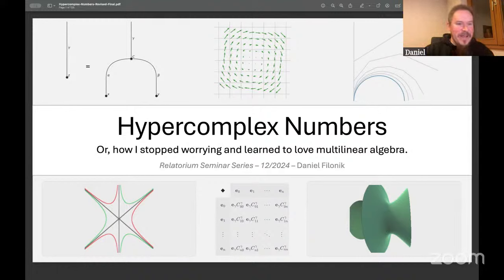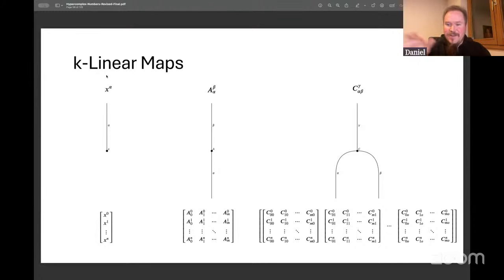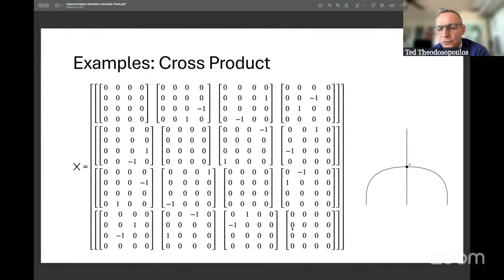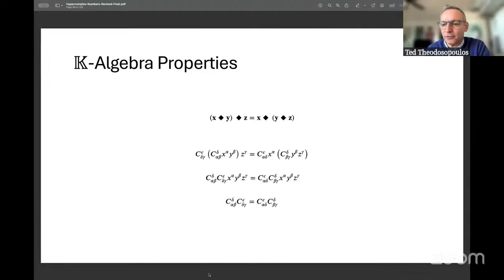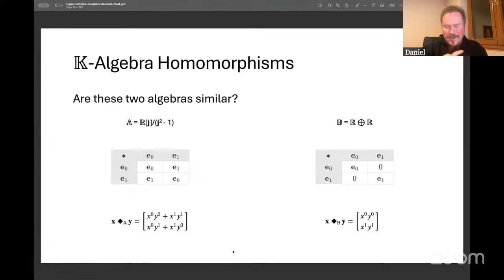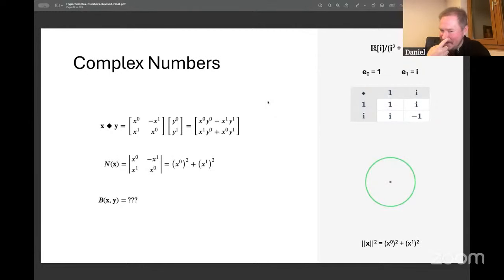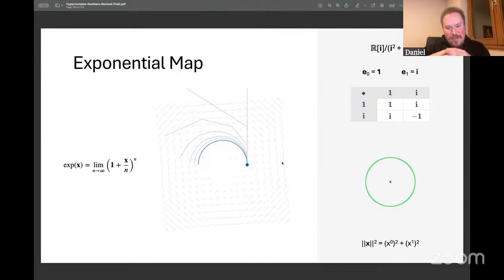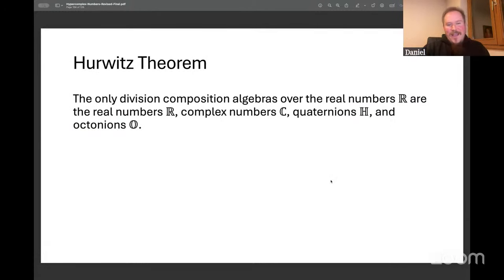Hypercomplex numbers: How I stopped worrying and learned to love multilinear algebra (Part 2/2)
Speaker: Daniel Fiłonik
Moderator: Edmund Harriss

Abstract:
This seminar will serve up a smorgasbord of ideas revolving around the notion of hypercomplex numbers. Traditionally, the term hypercomplex number refers to an element of a finite-dimensional unital algebra over the field of real numbers. The hypercomplex numbers are stepping stones to learning about Lie groups and group representation theory.

My aim is to reframe some of the key underlying ideas in more modern mathematical language by using multilinear algebra and string diagrams as graphical notation, while simultaneously keeping intact the original intuition of generalizing complex numbers. Ultimately, I hope to motivate further exploration by showing several practical applications of hypercomplex numbers in computer graphics and data visualization.

The talk will be moderated by Ted Theodosopoulous. Ted is a mathematician who, after working for years in academia and industry, transitioned to teaching at the pre-college level fifteen years ago, the last seven at Nueva, where he teaches math and economics.  Ted’s research background is in the area of interacting stochastic systems, with particular applications in biology and economics.